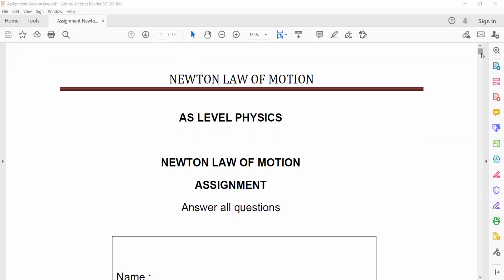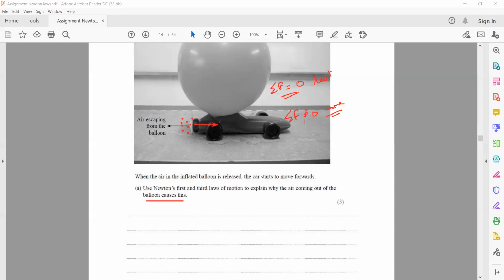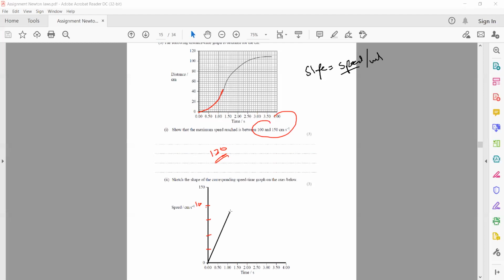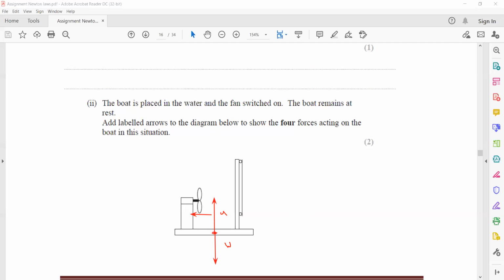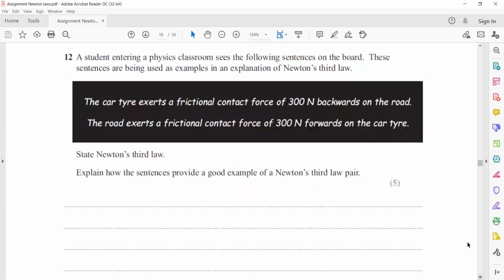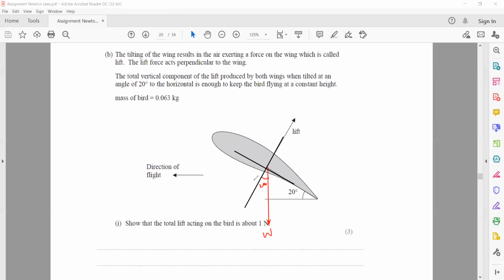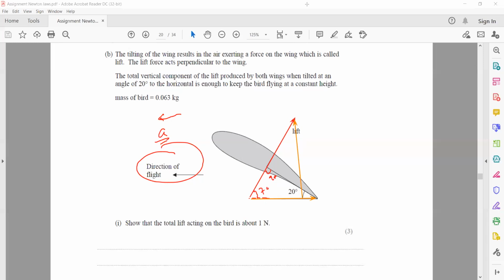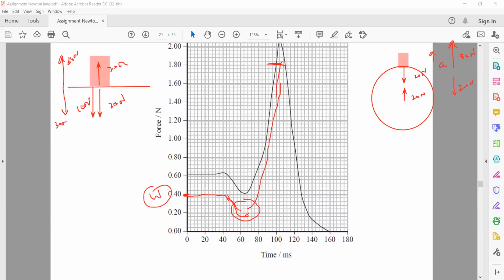Newton's Law Questions IAL As Physics Unit 1 Lecture 13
Newton's Law Questions